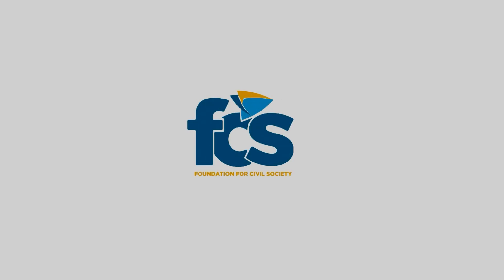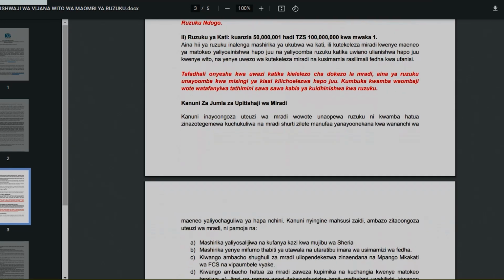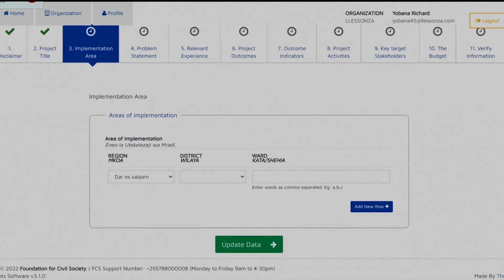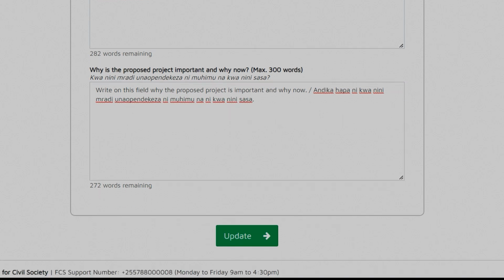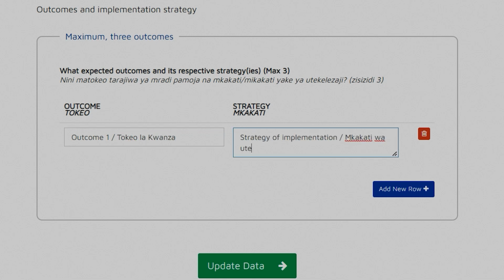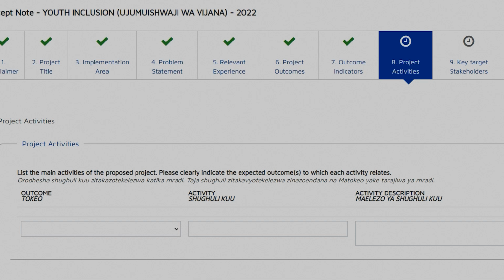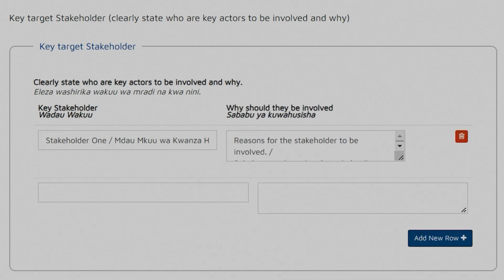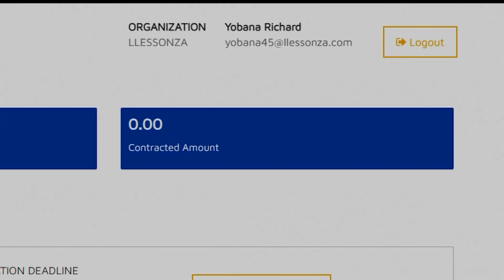EN Concept Notes